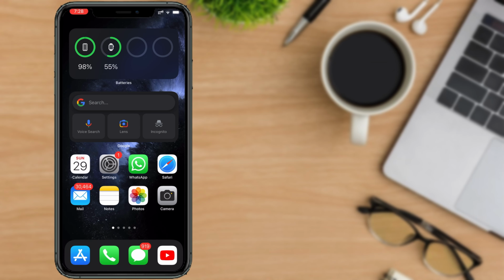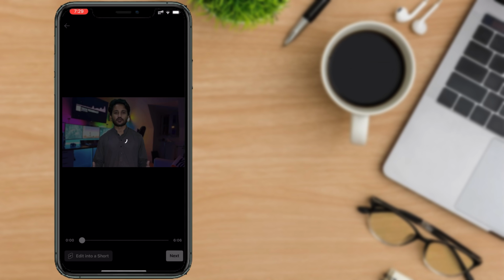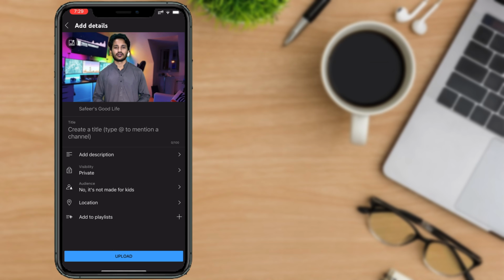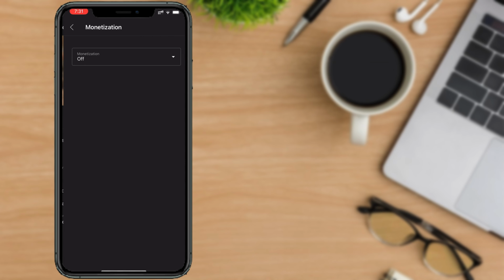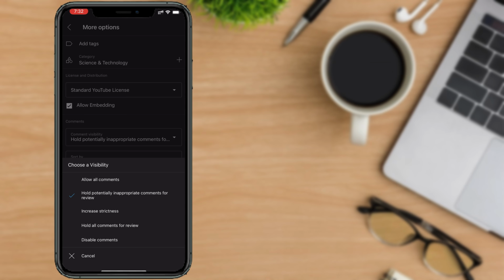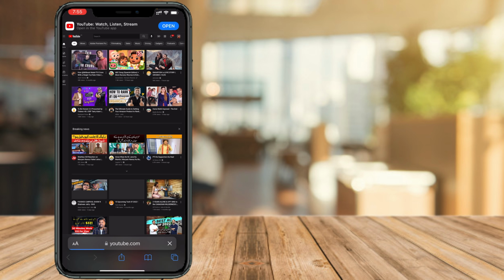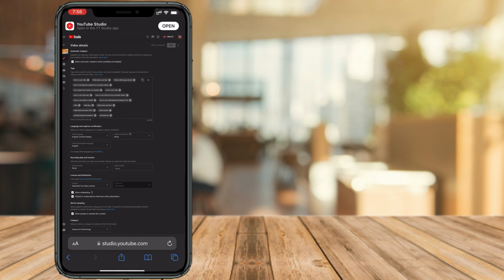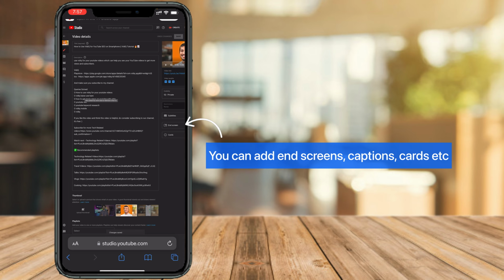How to Correctly Upload a Video on YouTube 2022: A Step by Step Process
Learn how to upload videos on YouTube properly using a smartphone or Mobile Phone in 2022. In this video, I'll be showing you how I Upload my Videos on YouTube using my mobile phone (iPhone or Android) properly to get more views and subscribers on YouTube.

Queries Solved in this Video:
how to upload videos on youtube from phone
how to upload videos on youtube channel
how to upload video on youtube
how to upload videos on youtube from mobile
upload video to youtube
how to upload videos on youtube from iphone
Youtube video upload karne ka sahi tarika 2022
how to upload videos on youtube from computer
how to upload a video to youtube from iphone
uploading videos to youtube